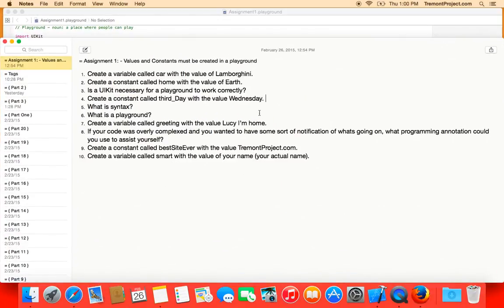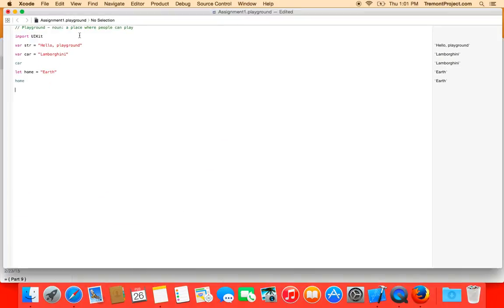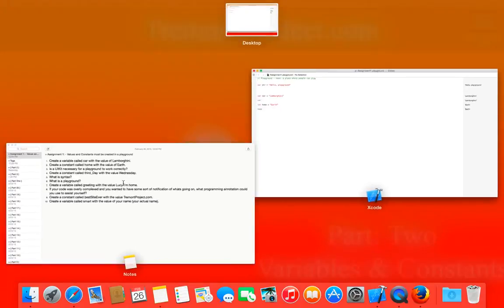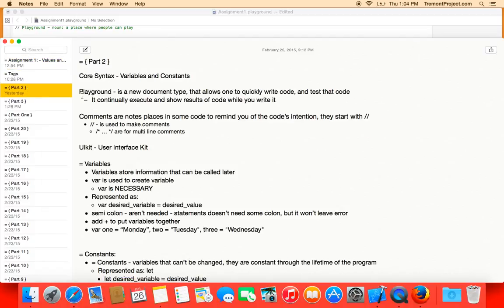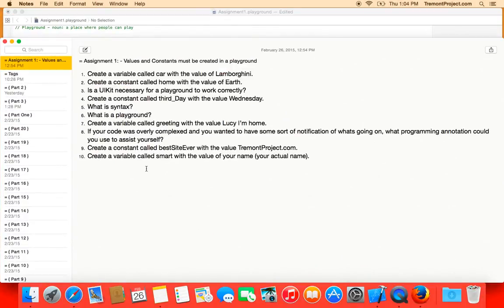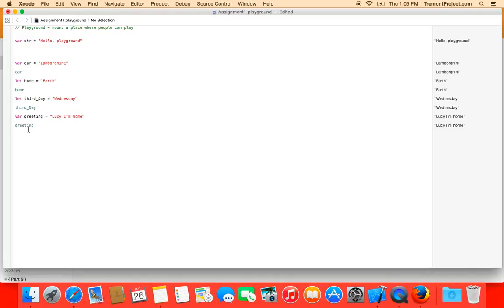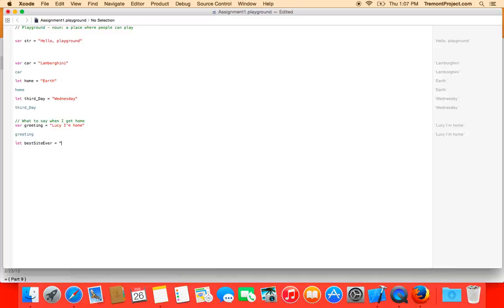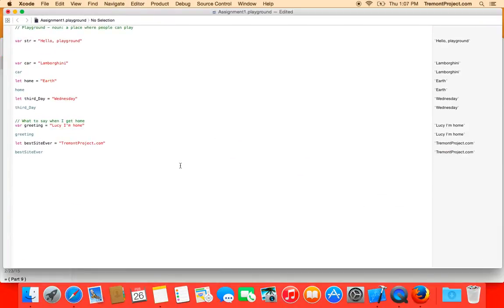Assignment 1 - Swift in Minutes - Variables and Constants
@QuoVadisGates - For more Instagram/Twitter - @QuoVadisGates

= Assignment 1:
- Values and Constants must be created in a playground

1) Create a variable called car with the value of Lamborghini.
2) Create a constant called home with the value of Earth.
3) Is a UIKit necessary for a playground to work correctly?
4) Create a constant called third_Day with the value Wednesday.
5) What is syntax?
6) What is a playground?
7) Create a variable called greeting with the value Lucy I’m home.
8) If your code was overly complexed and you wanted to have some sort of notification of whats going on, what programming annotation could you use to assist yourself?
9) Create a constant called bestSiteEver with the value TremontProject.com.
10) Create a variable called smart with the value of your name (your actual name).